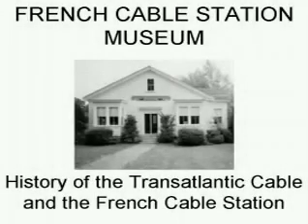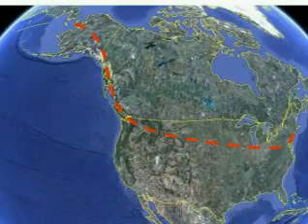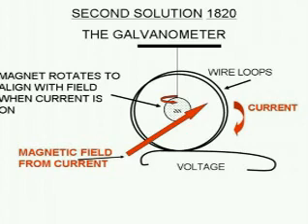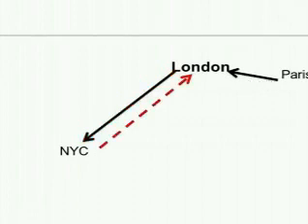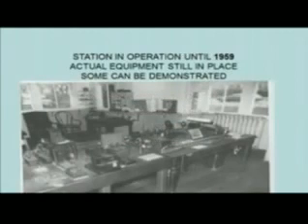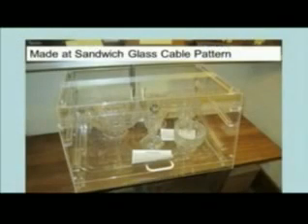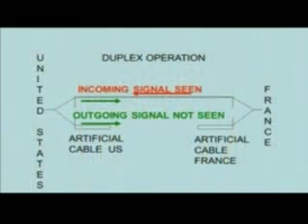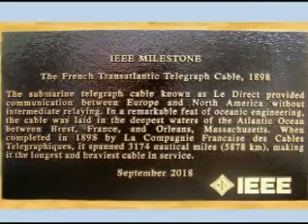French Cable Station Museum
French Cable Station Museum, Orleans, Massachusetts